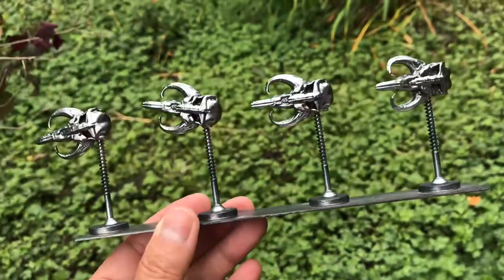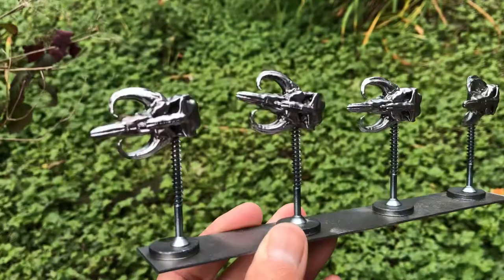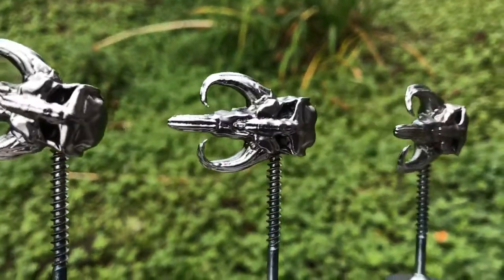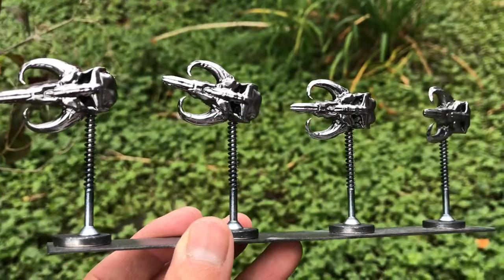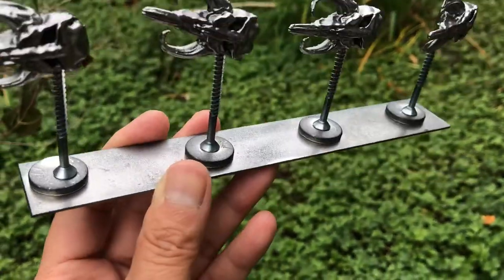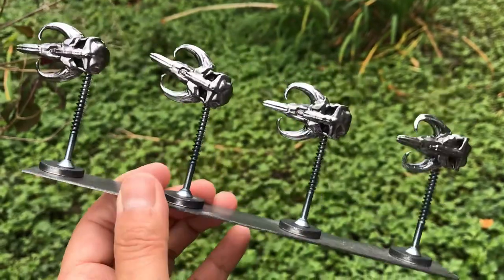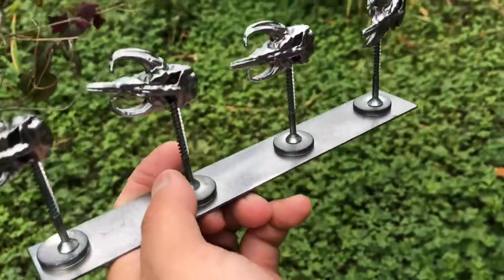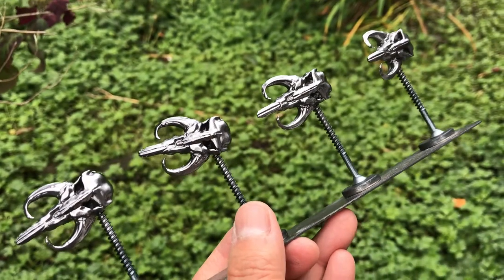Using magnets and screws as paint stands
If your object to be painted has a small hole, here's an easy trick!

Simply use a long screw to gently thread into the hole, and then use a rare earth magnet as the base. The steel screw will snap to the magnet but will allow the screw to rotate, making it easier to paint.
I attached the magnets to a small steel strip as wide base to allow me to paint multiple objects at the same time.